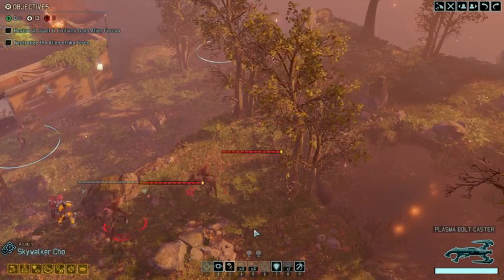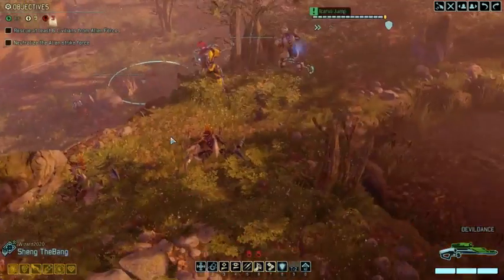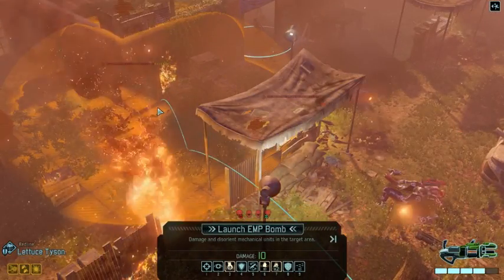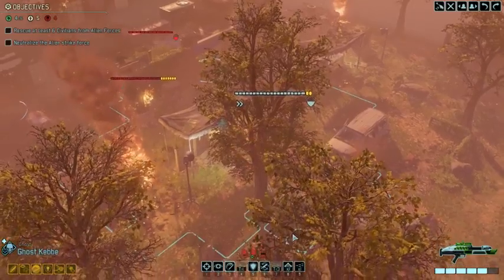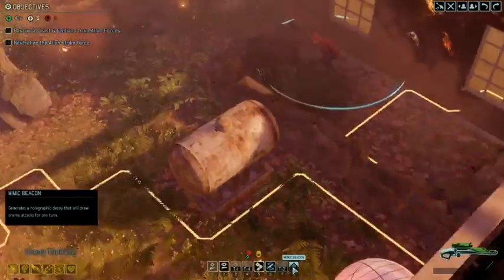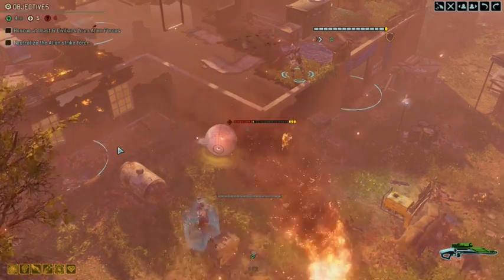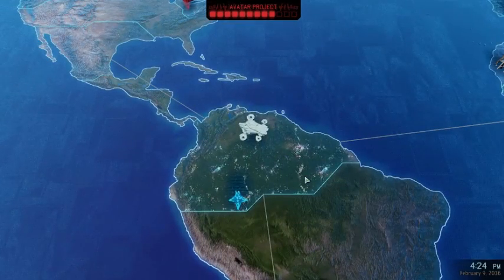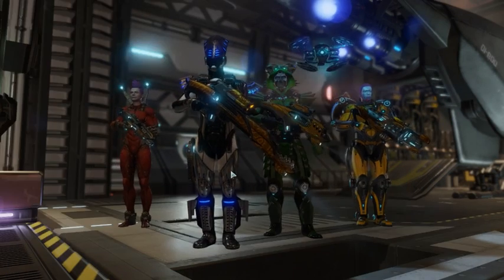XCOM 2 L/I - Alien Hunters - 4 man challenge, S05 M47 (Alien Retaliation)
The first update has been released and we are going to play a L/I campaign together. But this time with a little twist, I wanted to see if a 4-man run was possible.

Hence, let us go for a plain vanilla (no-mods) run, which is using the games hardest difficulty, no saves and the restriction to solely play it with only 4-man. Enjoy!

Game difficulty: Legendary
Setting: Ironman, no mods
Restrictions/challenges: no SquadSize-Upgrades!